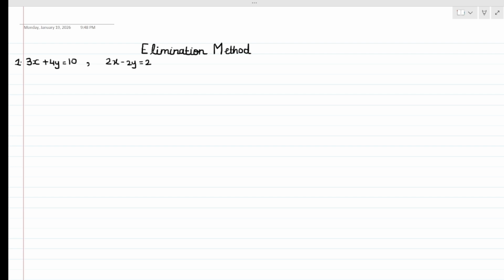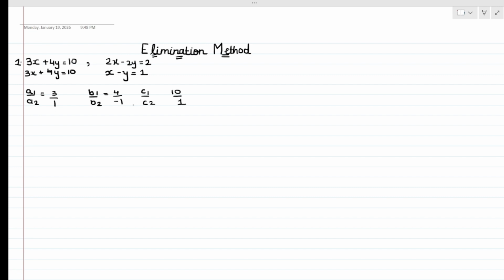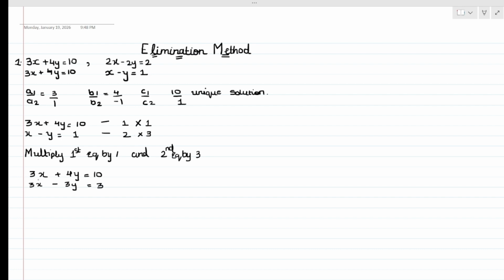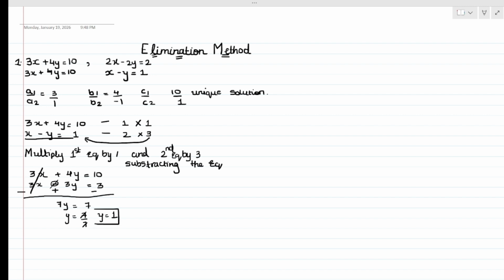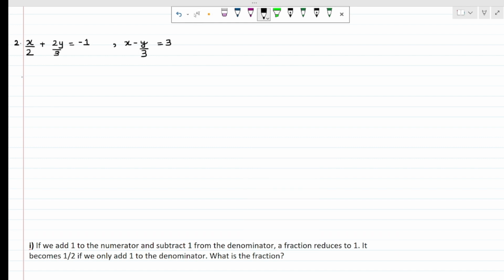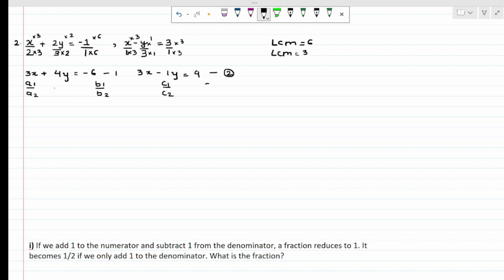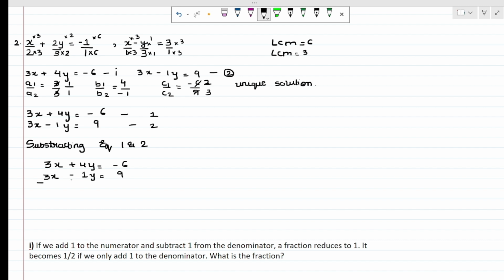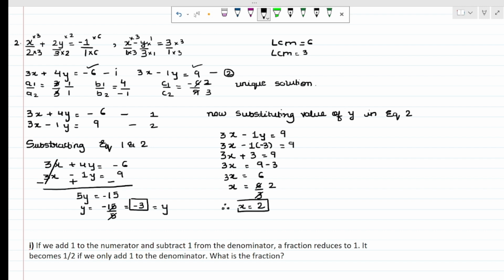Elimination Method For Solving Linear Equations With Two Variables | NCERT Maths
In this video, tanzila kapadia explains how to solve a pair of linear equations in two variables using the elimination method in a clear and step by step way.

This lesson focuses on:
• Understanding the elimination method
• Eliminating one variable step by step
• Solving a pair of linear equations
• Clear explanation with worked examples

The explanation is concept based and easy to follow, helping learners understand the logic behind the elimination method and apply it correctly while solving problems.

This video is useful for anyone who wants to build confidence in solving linear equations using algebraic methods.